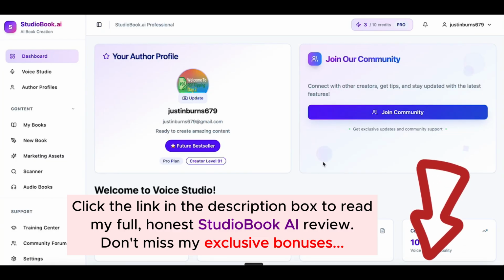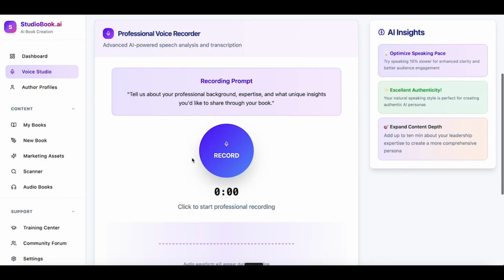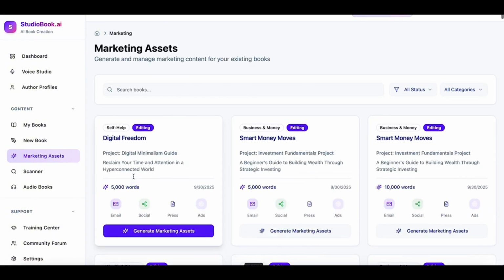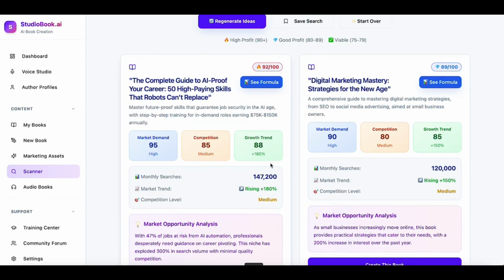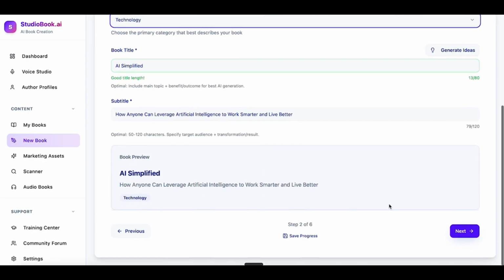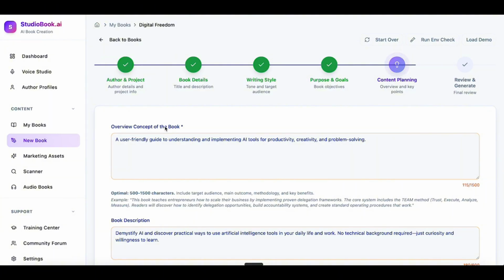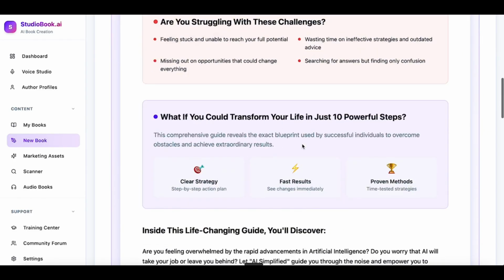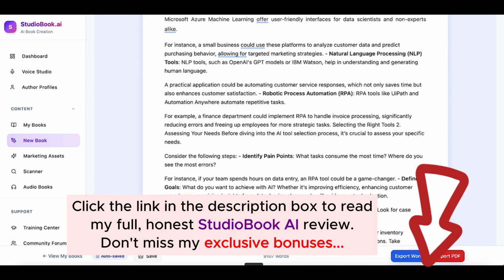StudioBook AI review & Demo Video - Check my full honest review in the description box below 👇👇👇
👉  Click here to check the StudioBook AI app:
👉  Read my StudioBook AI review with Huge Bonuses and all the information you need:
What is the StudioBook AI?

StudioBook AI is the world’s first voice-to-PDF book creation platform that empowers anyone to create and publish professional, ready-to-sell books using nothing but their voice. Instead of spending weeks writing, editing, and formatting, users speak naturally for a few minutes, and StudioBook’s advanced AI engine automatically transforms those recordings into fully formatted eBooks, workbooks, or printable PDFs — complete with chapters, titles, and structure.

It’s more than just a software — it’s a complete business-building system. Inside the package, you’ll also get access to a 3-Day Live Masterclass hosted by Justin, where you’ll learn the Book Flipping Framework — a proven method to create, publish, and profit from voice-generated books across platforms like Amazon, Etsy, and Payhip.

Whether you’re a beginner, coach, marketer, or entrepreneur, StudioBook AI removes every barrier to book publishing. You don’t need writing skills, technical knowledge, or prior experience — the app handles all the heavy lifting while you focus on your ideas. It’s the fastest and easiest way to turn your voice into a passive-income stream by producing high-quality digital products people love to buy.